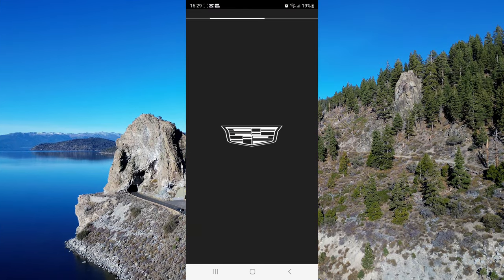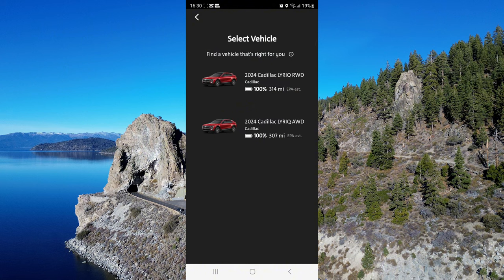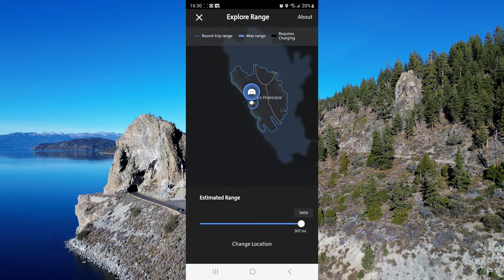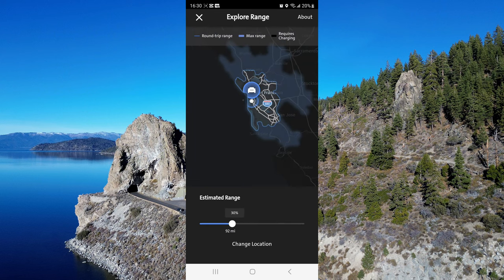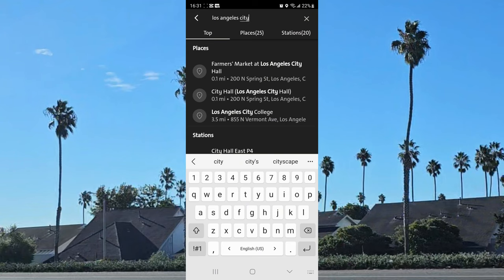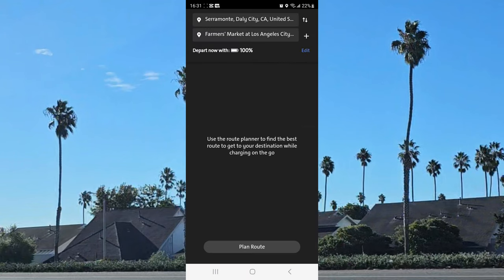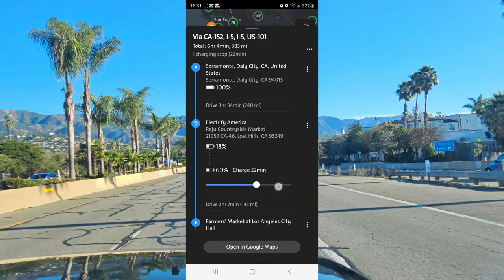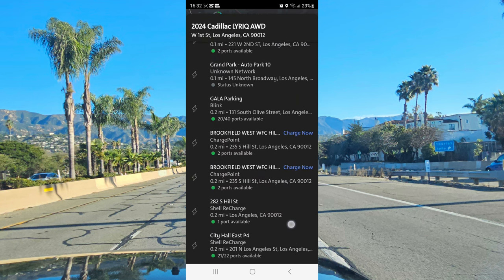How to plan an EV road trip with Cadillac LYRIQ? 🌐🛣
In this video, we will guide you on how to plan an EV trip with the Cadillac Lyriq. If you're new to electric vehicles or just curious about how it all works, this video is perfect for you. We'll cover everything from finding charging stations along your route to managing battery levels effectively. With the Cadillac Lyriq's advanced features and our expert tips, you'll be well-prepared for an enjoyable and stress-free EV trip. Happy travels!

Key terms:
Electric Vehicle
EV Trip
Road Trip
Charging Station
Battery Level
Cadillac Lyriq
EV Adventure
Electric Car Journey
Road Trip Tips
Charging Infrastructure
Battery Range
Lyriq Electric SUV
EV Travel
Long Drive in Electric Car
Charging Network
Battery Performance
Cadillac Lyriq Features
Electric Vehicle Experience
EV Road Trip Planning
Cross-Country EV Drive
Charging Point Locator
Battery Health
Lyriq Interior
EV Travel Tips
Sustainable Road Trip
Charging Solutions
Battery Technology
Cadillac Lyriq Design
Electric Vehicle Road Adventure
EV Trip Essentials
Scenic EV Road Trip
Charging Station Map
Battery Safety
Lyriq Exterior
EV Road Trip Guide
Road Trip Charging Strategy
Public Charging Options
Battery Charging Tips
Cadillac Lyriq Performance
Electric Car Roadside Assistance
EV Journey
Charging Access
Battery Management
Lyriq Technology
EV Road Trip Destinations
Charging Station Locator
Optimizing Battery Life
Cadillac Lyriq Interior Features
Electric Vehicle Roadside Attractions
EV Road Trip Itinerary
Charging Station Tips
Battery Range Optimization
Lyriq Safety Features
Charging Speed
Battery Maintenance
Cadillac Lyriq Comfort
Electric Car Charging Etiquette
Road Trip Charging Etiquette
Charging Station Reviews
Battery Upgrade
Lyriq Infotainment
EV Road Trip Adventures
Charging Time
Battery Efficiency
Cadillac Lyriq Driving Experience
Electric Vehicle Roadside Assistance
EV Travel Destinations
Charging Station Amenities
Battery Replacement
Lyriq Driving Modes
EV Road Trip Challenges
Charging Station Technology
Battery Charging Network
Cadillac Lyriq Luxury
Electric Car Roadside Tips
Road Trip Charging Hacks
Charging Station App
Battery Swapping
Lyriq User Experience
EV Road Trip Safety
Charging Station Etiquette
Battery Degradation
Cadillac Lyriq Connectivity
Electric Vehicle Maintenance Tips
EV Trip Planning Apps
Charging Station Infrastructure
Battery Life Expectancy
Lyriq Connectivity Features